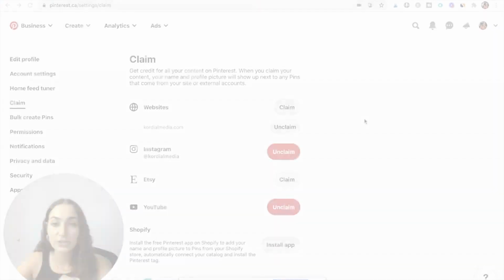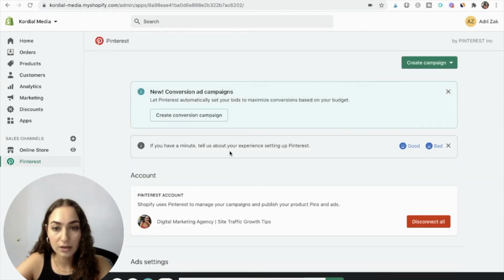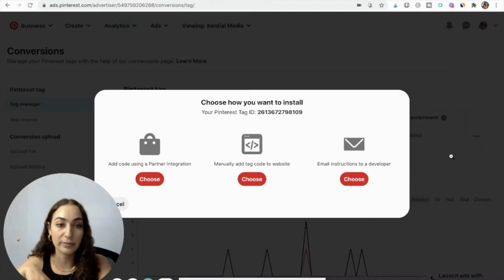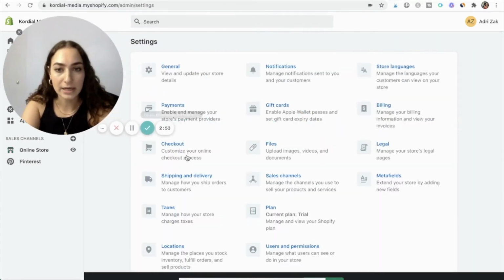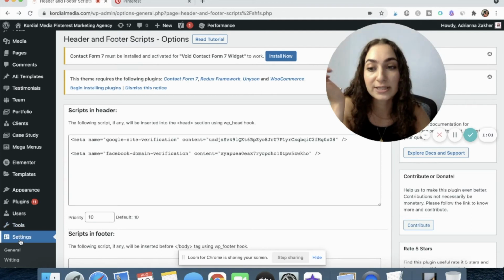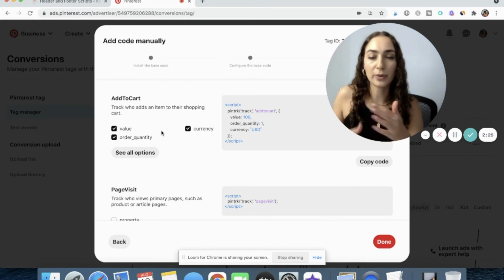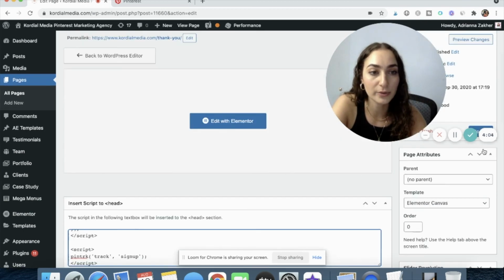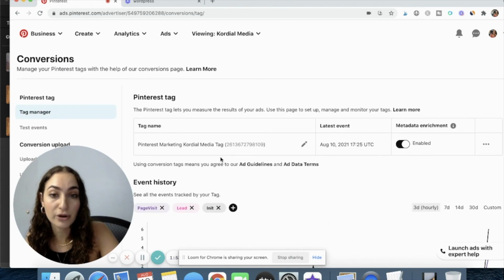How to Set Up the Pinterest Tag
Learn how to set up the Pinterest tag on Shopify and how to set up the Pinterest tag on Wordpress. You will also learn about the Pinterest tag helper and the Pinterest Shopify integration.